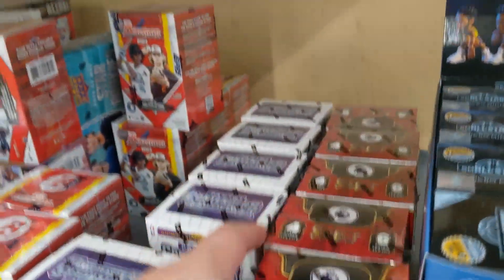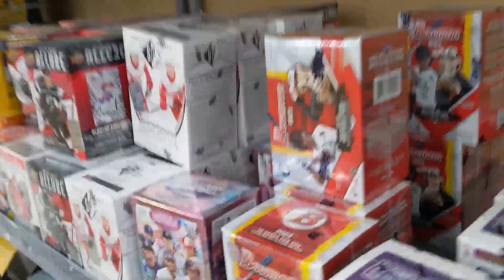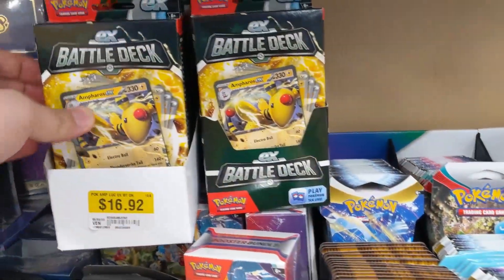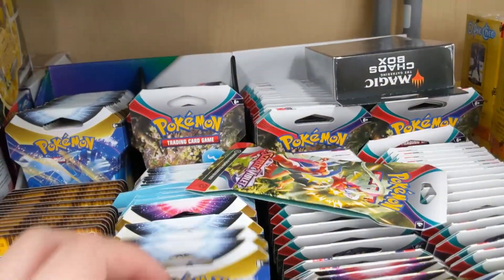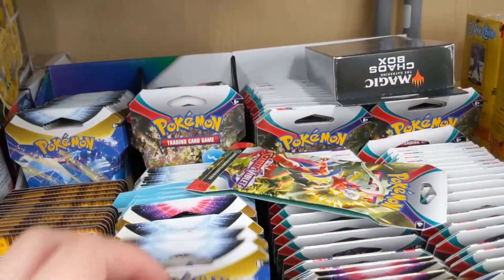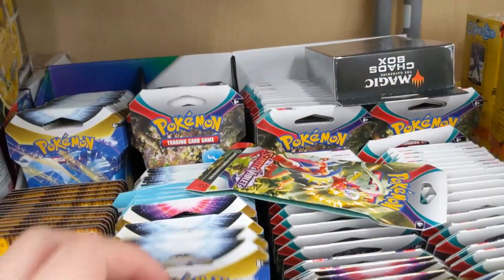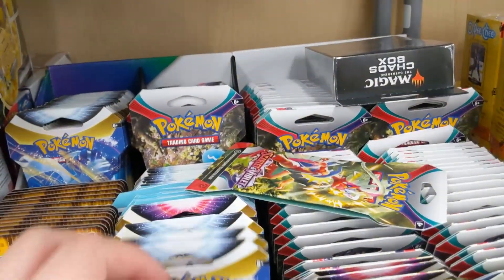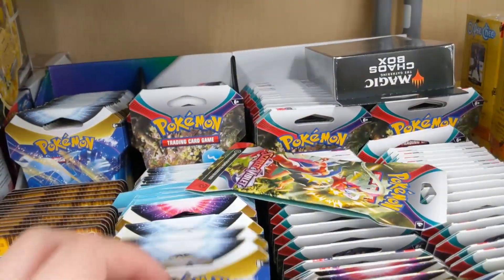Amazing Finds At The Thrift Store! 2023 Bowman Baseball Blaster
Sports cards hunting to nice finds at the thrift store.

Watch what I pulled out of this Bowman blaster!